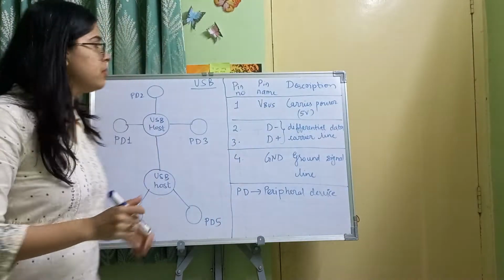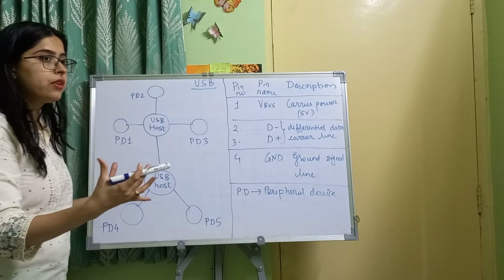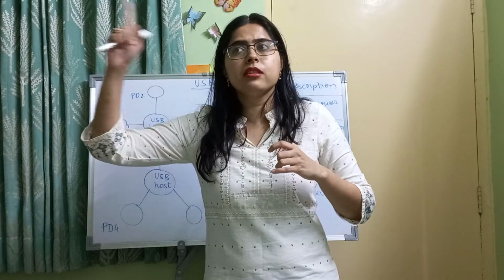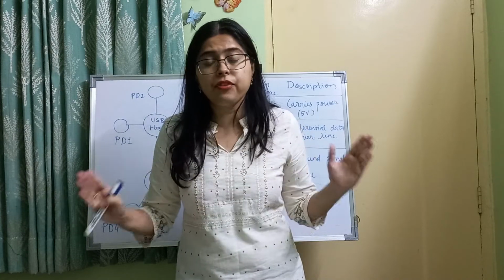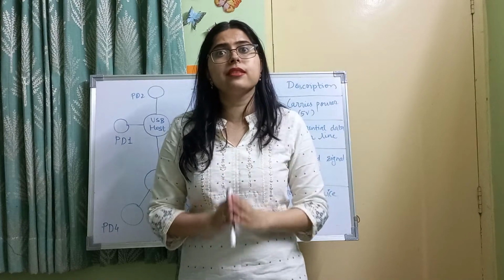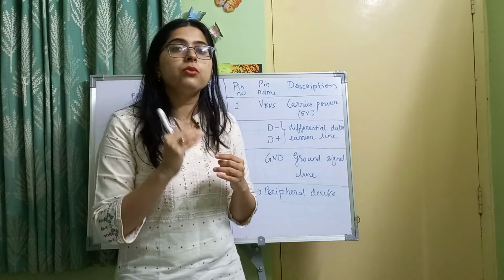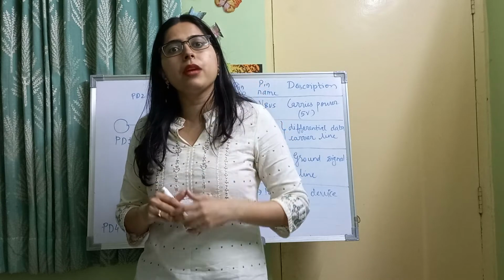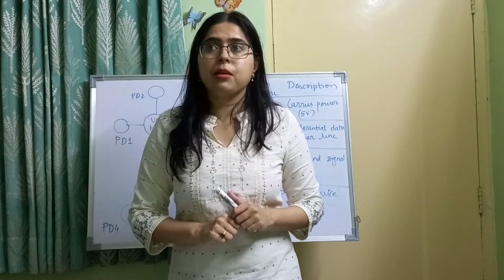universal serial bus in embedded systems